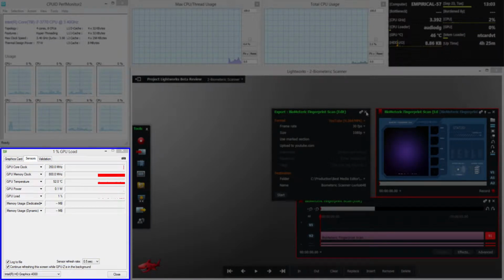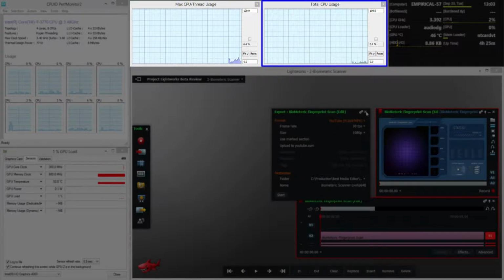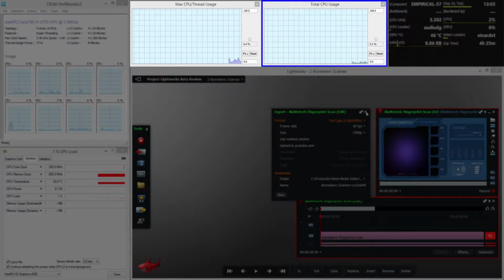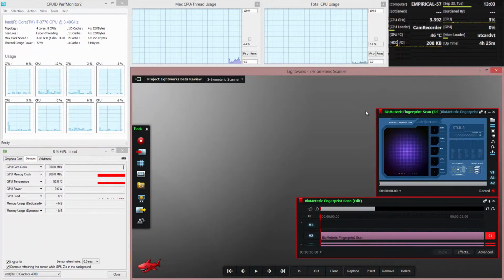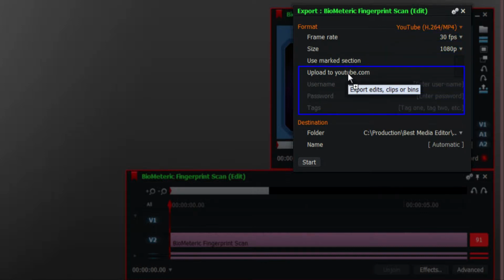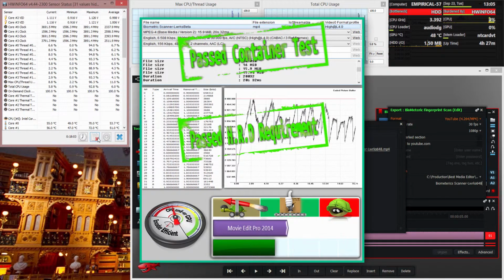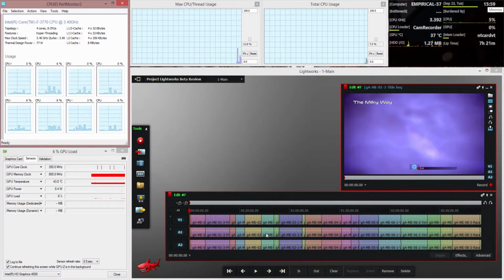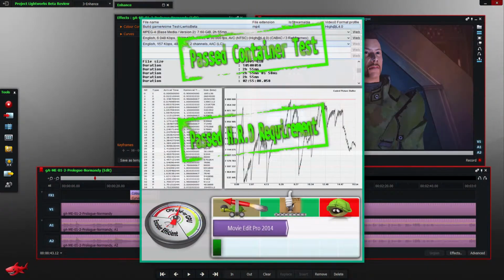Mediapreneur - Editshare Lighworks v12 (Render)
Editshare Lightworks v12, before delving into the Editor, I check that it can actually render a project into an MP4 file, that conforms to my requirements & standards.